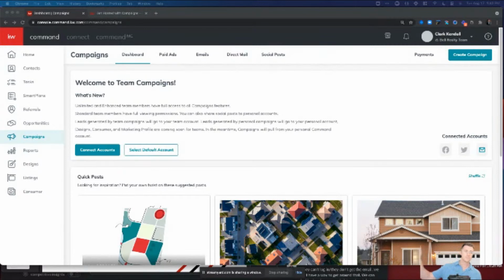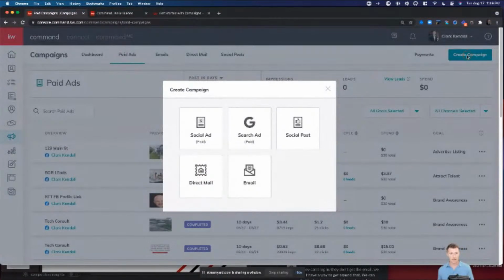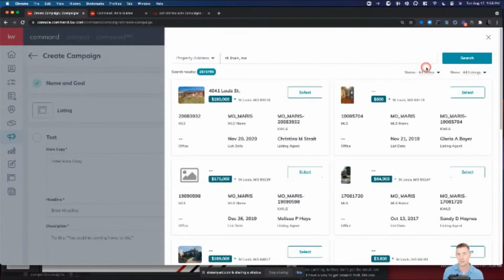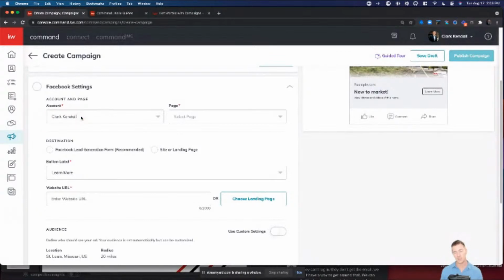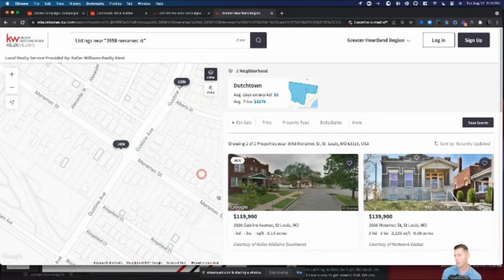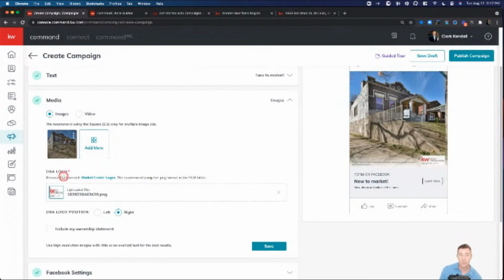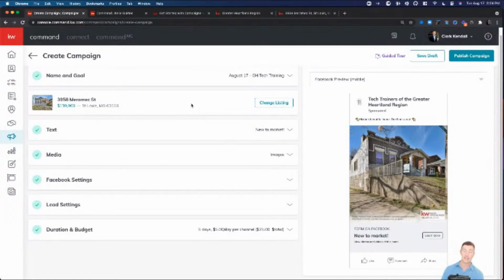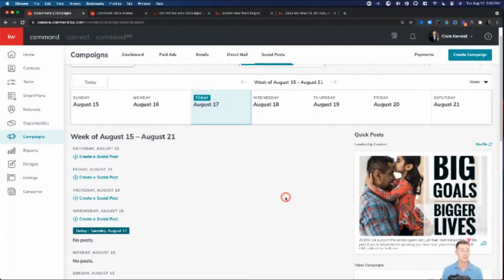4 Campaigns to Grow Your Database